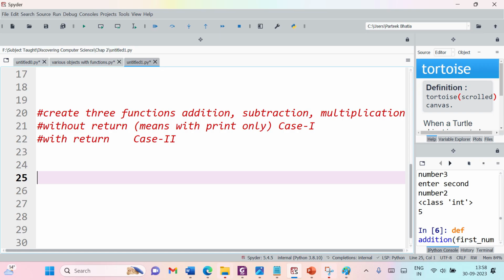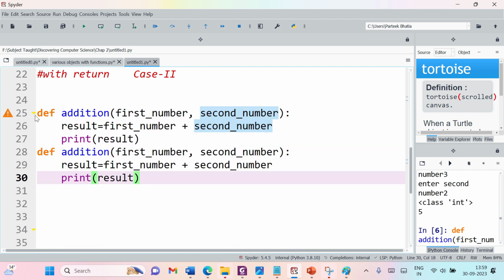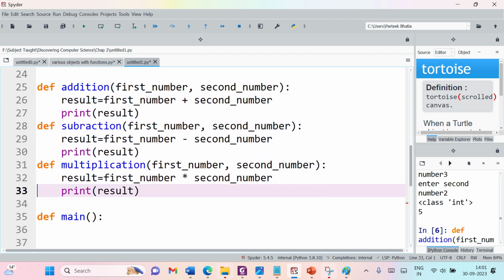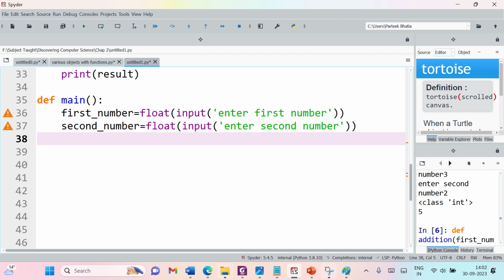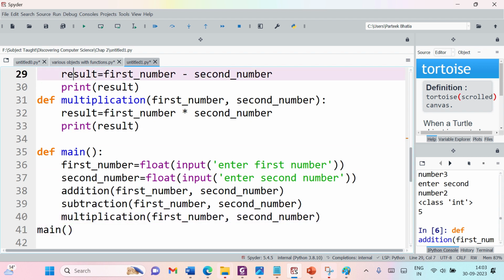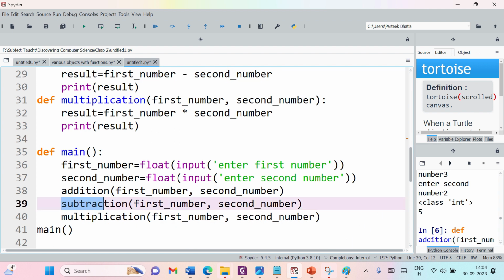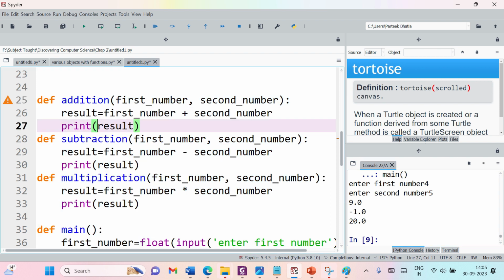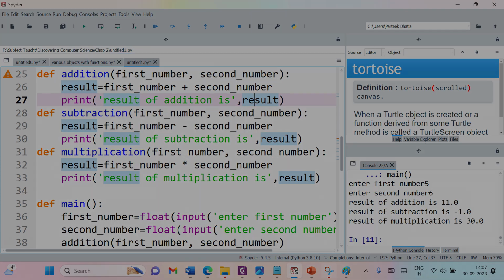Mastering Multiple Functions in Python: Addition, Subtraction, Multiplication, with Print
🚀 Unlock the versatility of Python with our latest tutorial! Join us as we guide you through the world of multiple functions, covering essential operations like addition, subtraction, multiplication, and incorporating print statements for a well-rounded coding experience.

🔍 What's covered:
- Creating functions for addition, subtraction, and multiplication operations.
- Understanding the syntax and structure of each function.
- How to call and use these functions in your Python scripts.
- Enhancing your code with print statements for clear and informative output.

💻 Whether you're a coding novice or looking to expand your Python skills, this tutorial provides a hands-on exploration of multiple functions. Follow along with our step-by-step examples and gain the confidence to implement these functions in your own projects.

🌐 Perfect for students, programmers, and enthusiasts looking to strengthen their Python foundation. Don't miss out on this opportunity to master the basics and set the stage for more advanced coding adventures!

Feel free to drop your questions and comments below—let's build a supportive coding community together! 🚀✨"